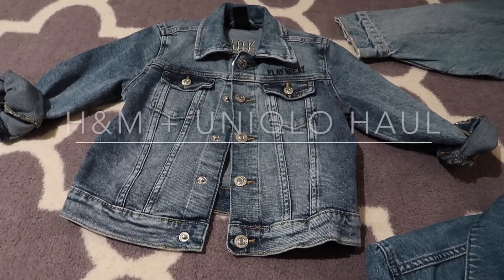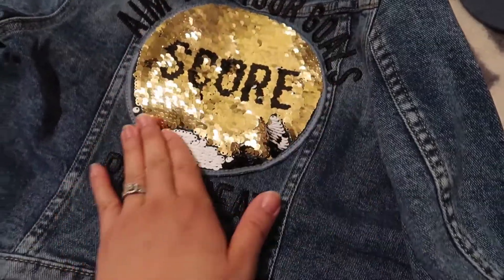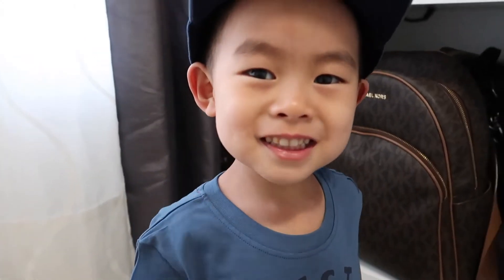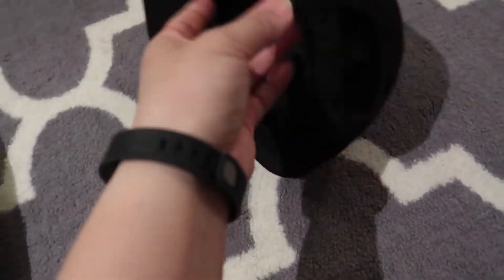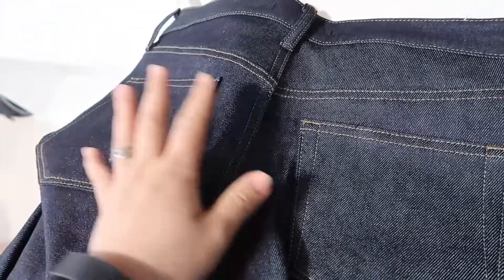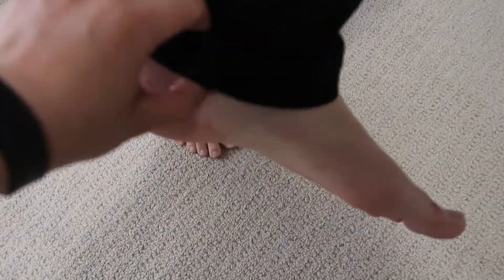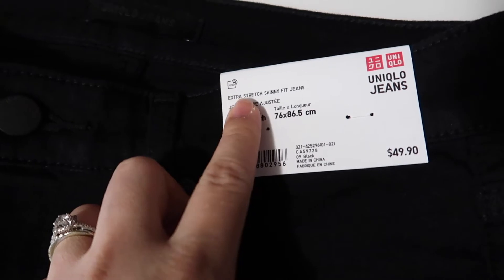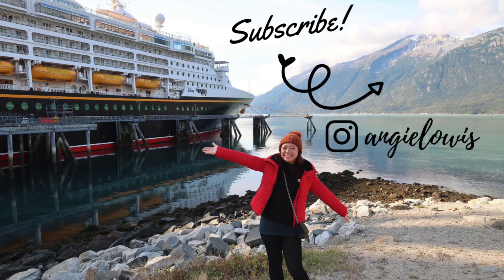H&M AND UNIQLO HAUL & TRY ON | TODDLER BOY FASHION HAUL LOOKBOOK & FAMILY MATCHING CLOTHES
In this video, I am sharing what I got from H&M and Uniqlo for my husband and Brandon.

Hi, my name is Angie Lowis. I am a full time mommy blogger with a three year old  named Brandon. I love watching parenting videos from other mommy bloggers, this what inspire me to make youtube videos as well. I am passionate in making videos to help other mommies out there and also record Brandon's development so someday he can look back at these videos.

MY VIDEOS ARE ABOUT: MOM'S LIFE, TIPS & HACKS, CLEANING, ORGANIZATION, PRODUCT REVIEWS, DIYS AND TRAVEL VLOGS

Cheers,
Angie